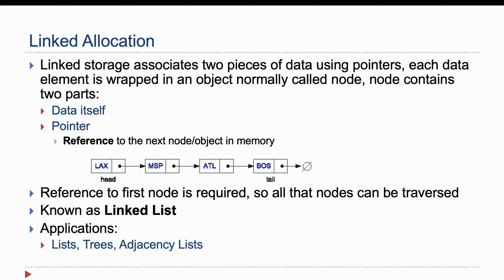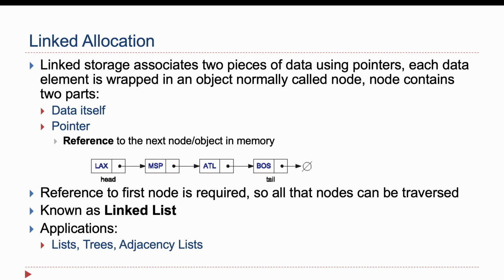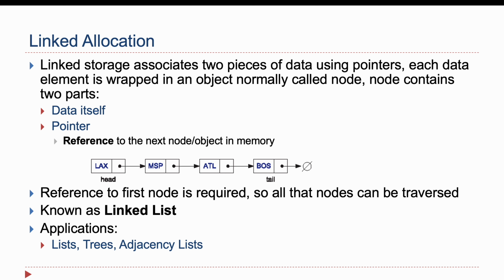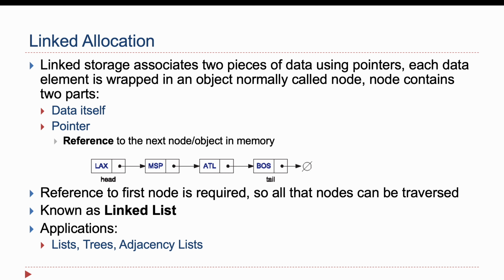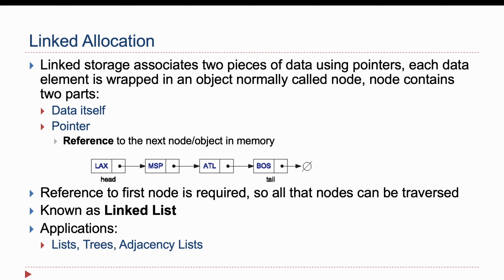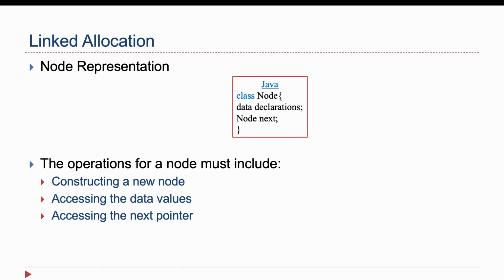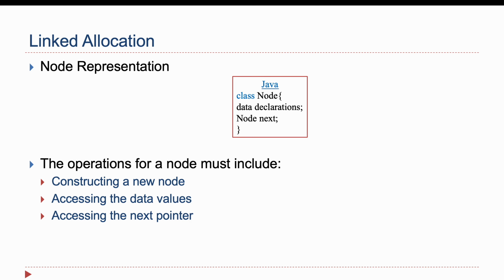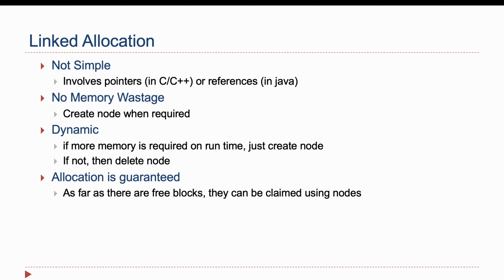4. Linked Allocation in Data Structures | CSC211 - Data Structures and Algorithms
In this video, I have discussed Linked Allocation, which is a method of memory allocation used in Data Structures. Linked storage associates two pieces of data using pointers, and each data element is wrapped in an object known as a node. A node contains two parts: the data itself and a pointer that references the next node/object in memory. The reference to the first node is required so that all the nodes can be traversed, forming a linked list. This method of memory allocation is used in various applications such as lists, trees, and adjacency lists.

We will also discuss the operations for a node that must include constructing a new node, accessing the data values, and accessing the next pointer. Unlike Contiguous Allocation, which involves arrays and results in memory wastage, Linked Allocation creates a node only when required, making it a more dynamic method of memory allocation. It allows the allocation of memory as required, and deleting a node when it is no longer needed.

However, Linked Allocation involves the use of pointers (in C/C++) or references (in Java), which can make it challenging for some programmers. Join us in this video to learn more about the pros and cons of Linked Allocation and gain a deeper understanding of memory allocation in Data Structures.